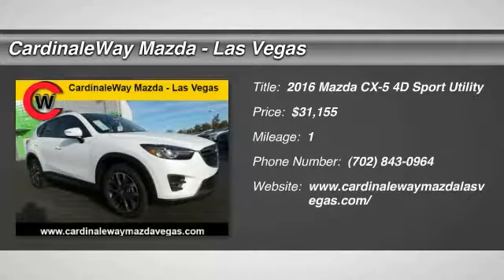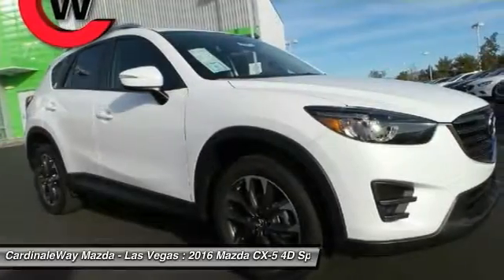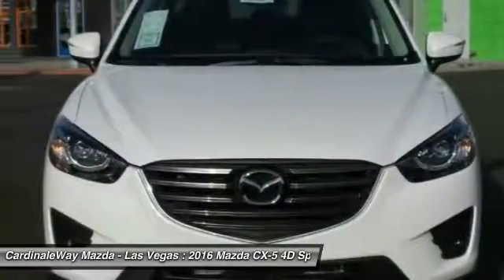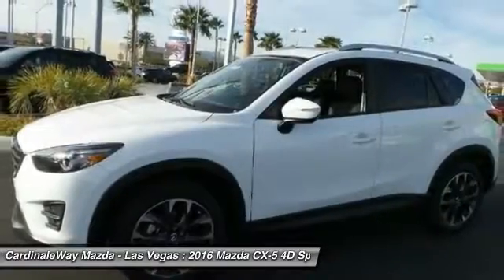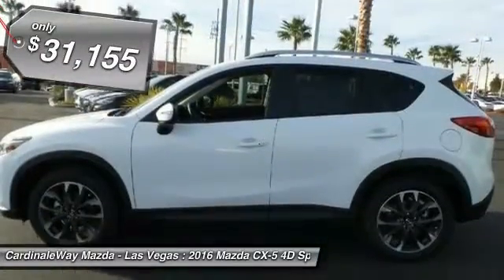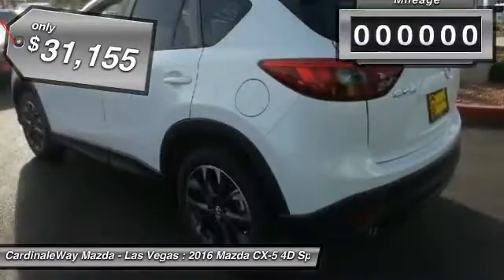2016 Mazda CX-5 CardinaleWay Mazda - Las Vegas MG788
2016 Mazda CX-5 Grand Touring

6950 West Sahara Ave.

Navigation! What a wonderful deal!   How alluring is this superb-looking 2016 Mazda CX-5? What a perfect match! This terrific Mazda CX-5 is available at the just right price for the just right person - You!